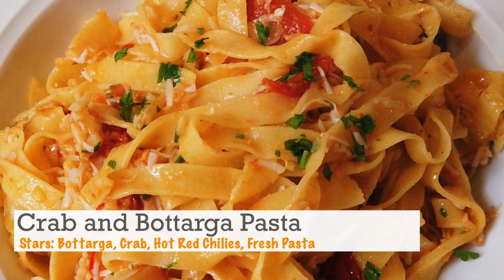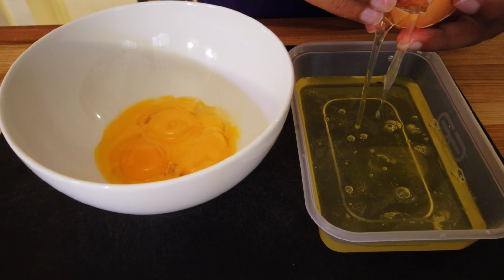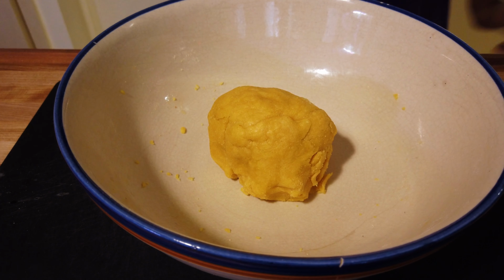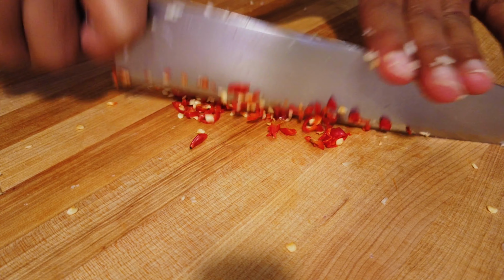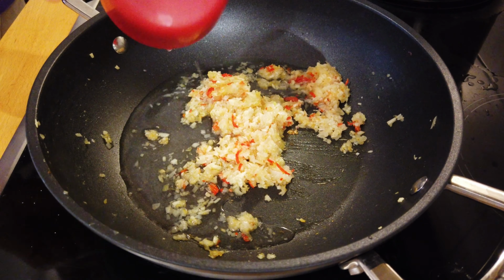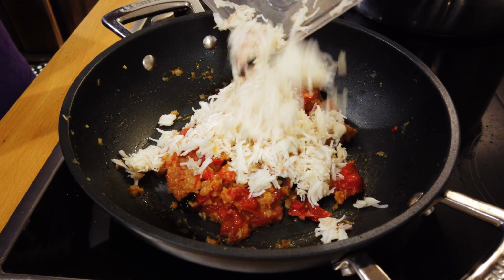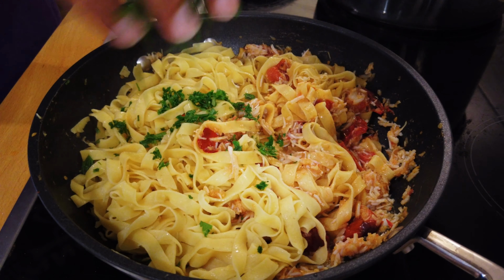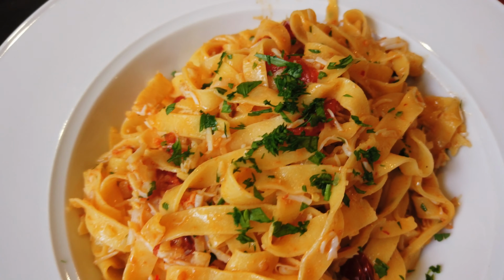Varun Lives Food: Spicy Crab and Bottarga Pasta!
A beautifully rich and creamy pasta! Super easy and extremely delicious!